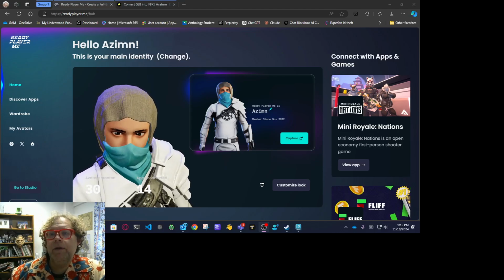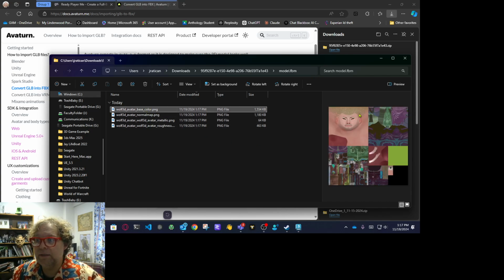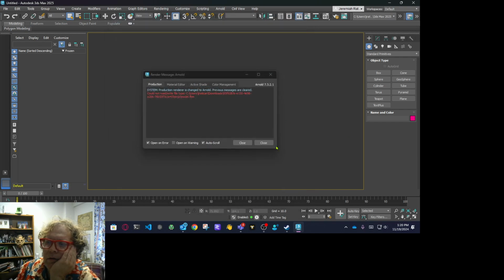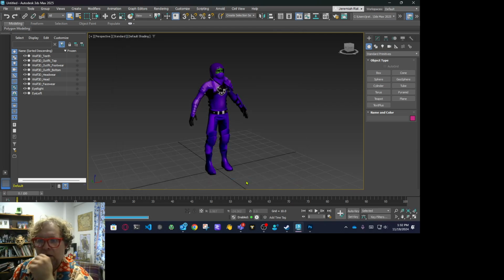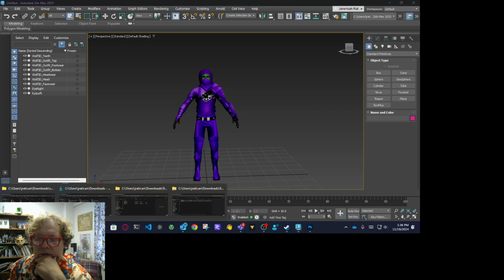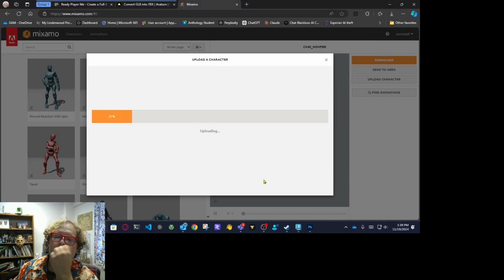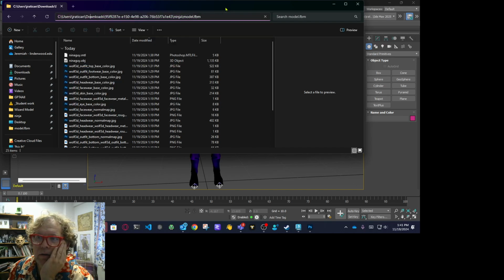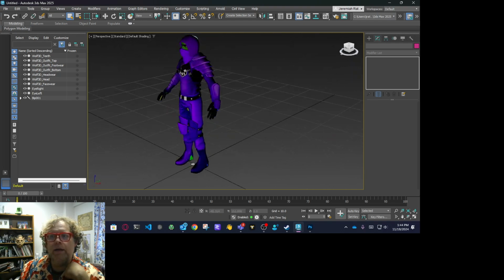Readyplayerme to 3DS Max to Mixamo back to 3DS Max